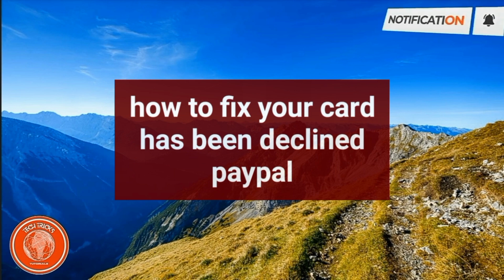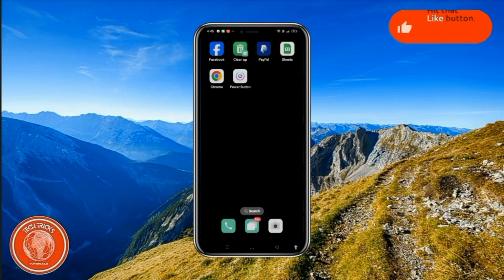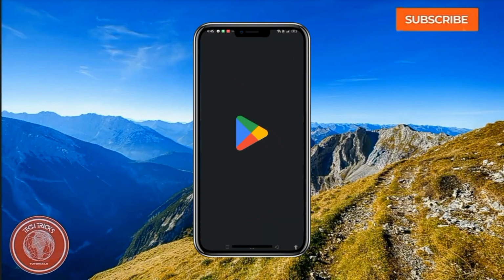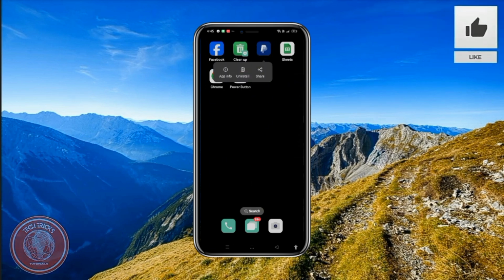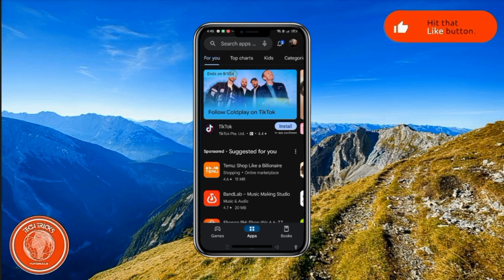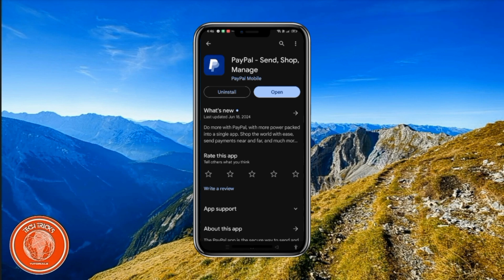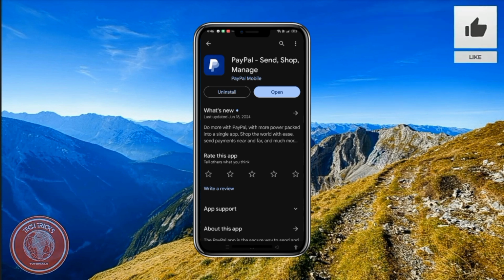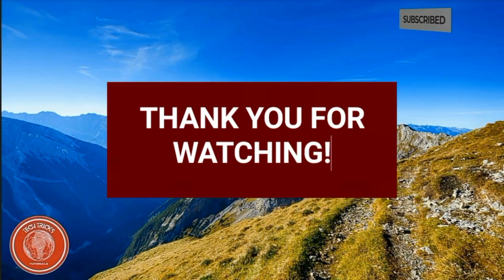How to Fix Your Card Has Been Declined PayPal (Quick Tutorial)